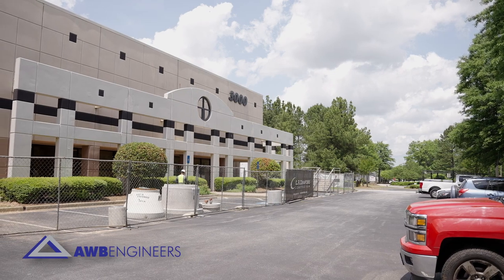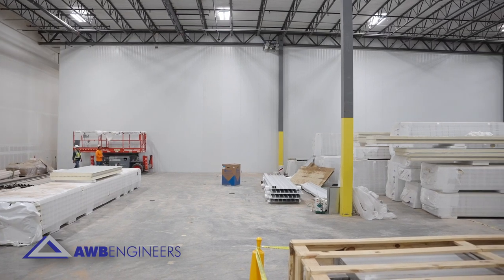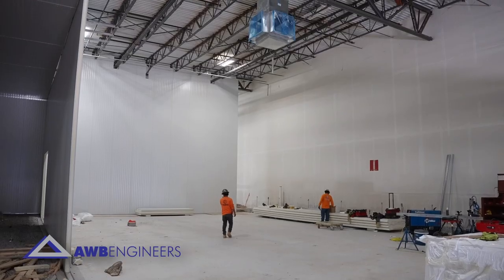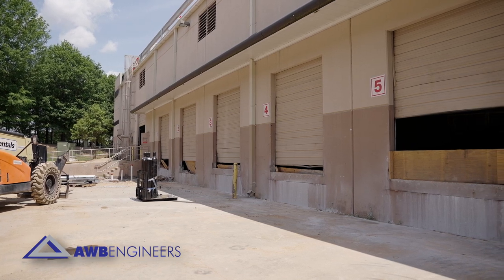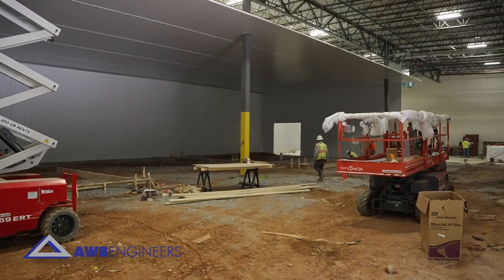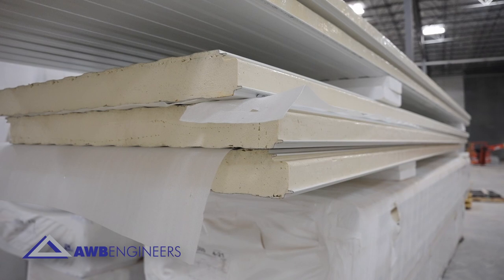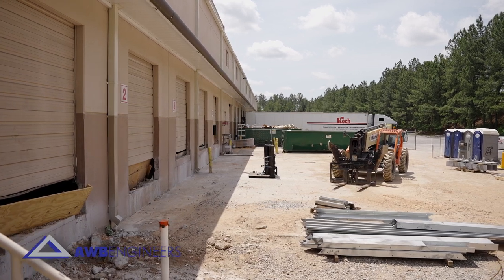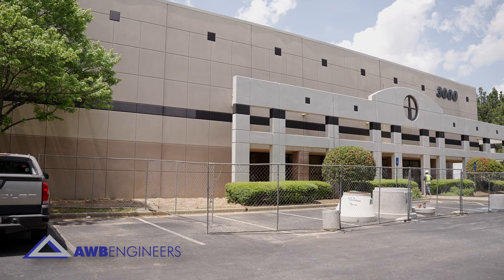AWB Converts Dry Warehouse Into Food Processing Facility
What does it take to repurpose a dry warehouse into a food processing facility? At AWB Engineers, we stepped up to the challenge to transform this space in Atlanta, GA.